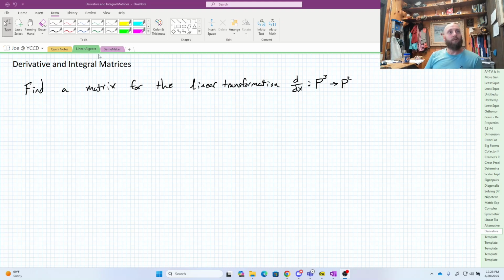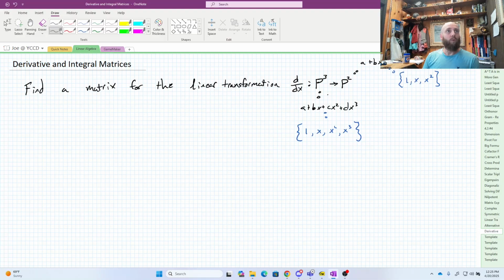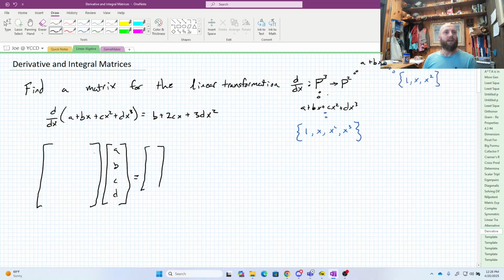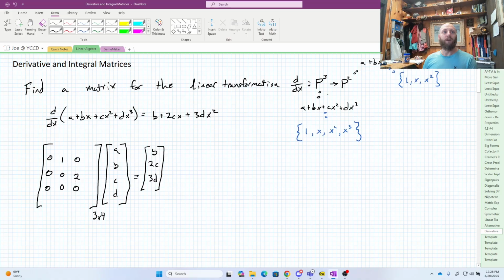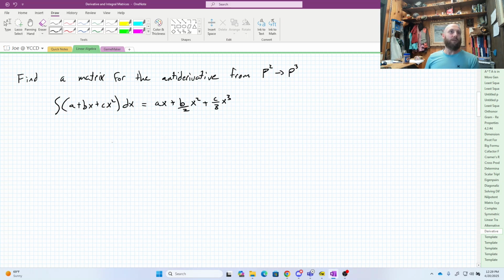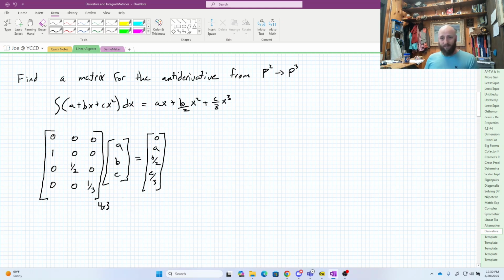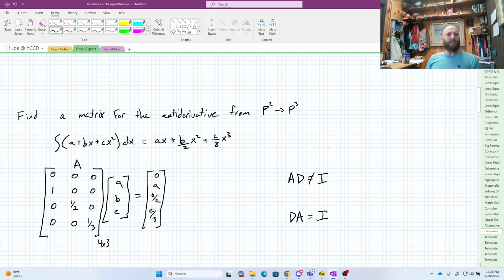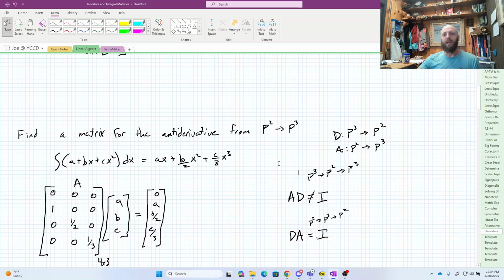Derivative and Antiderivative Matrices